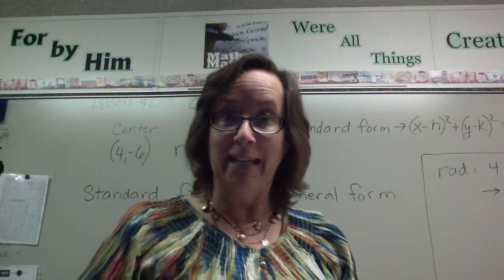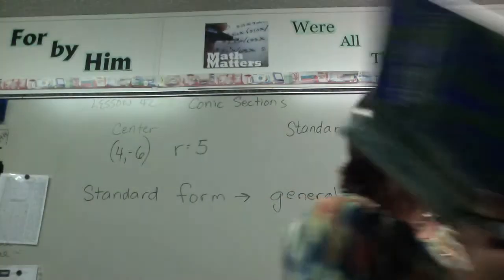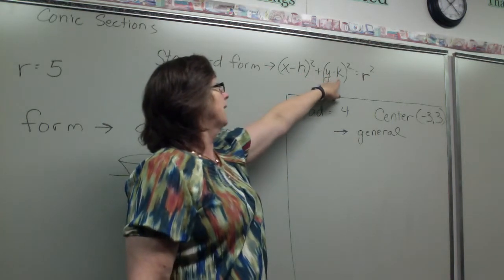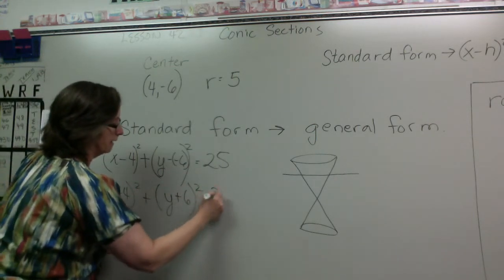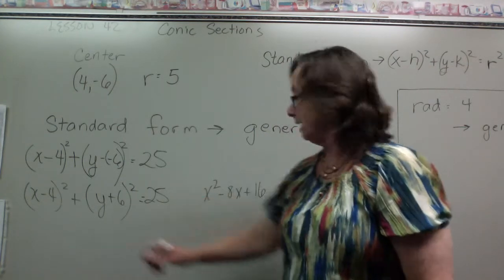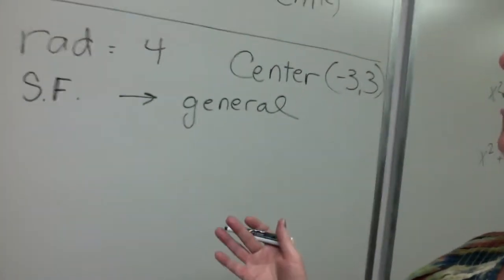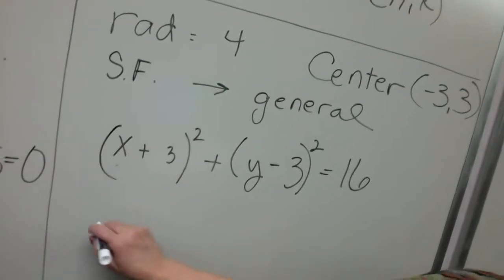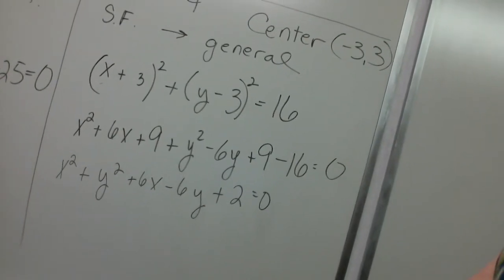For By HIM SAM L 42 AB